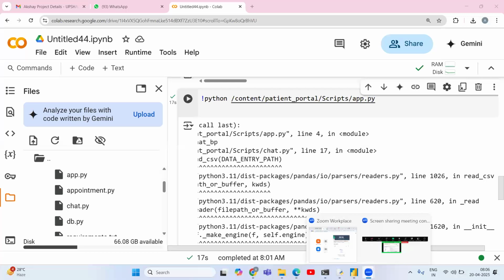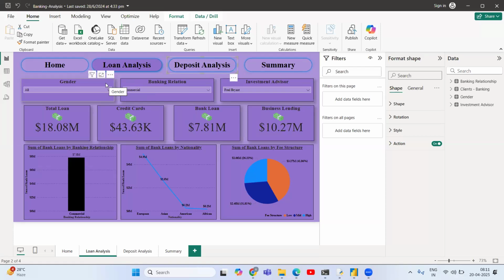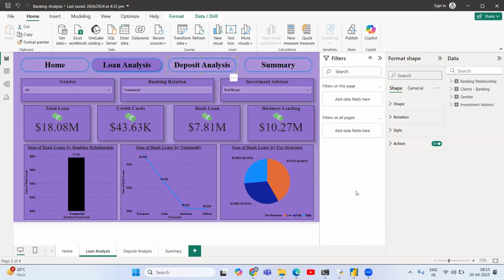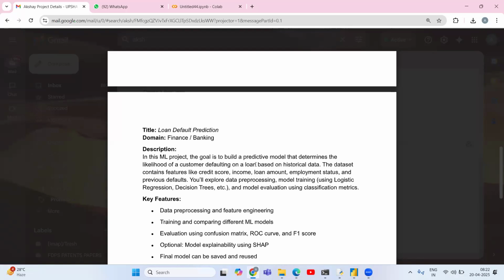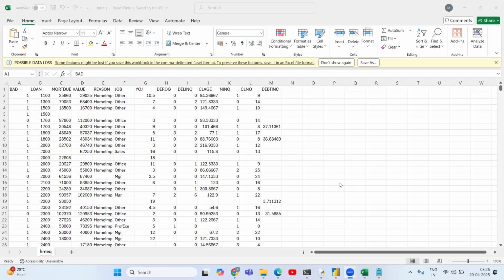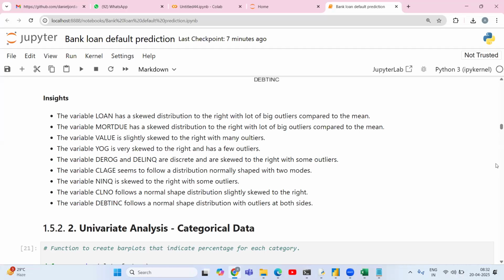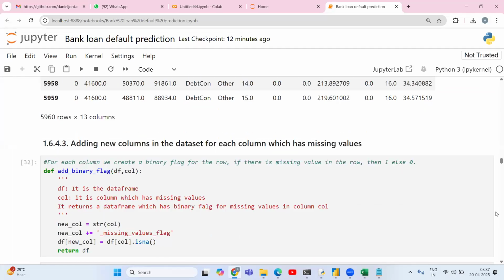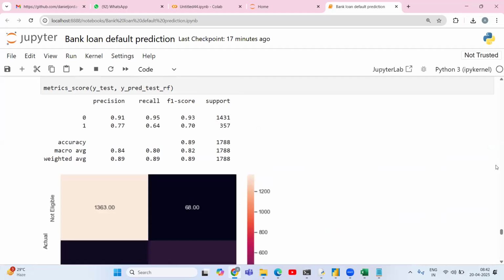Real Time Data Science Company Project Explanation @ UPSHAALA